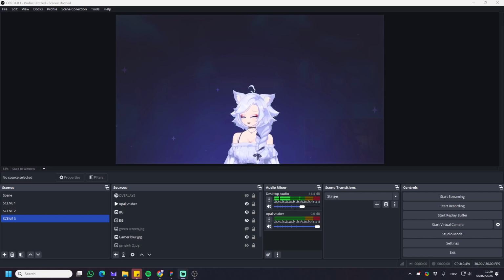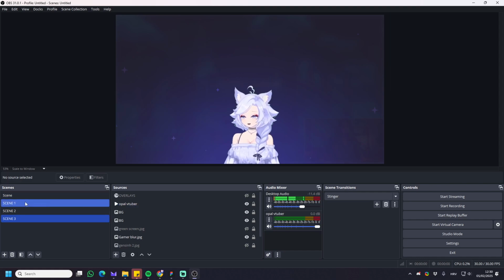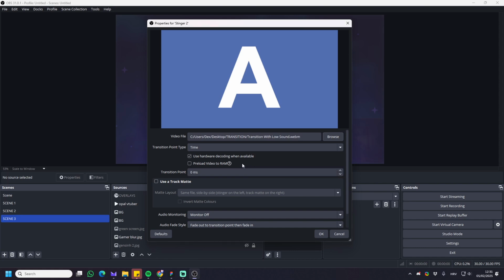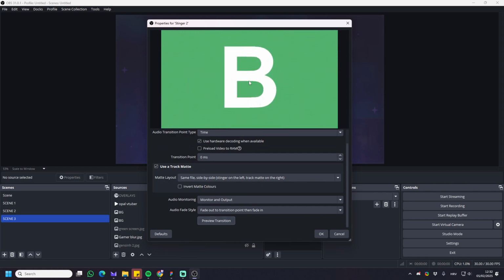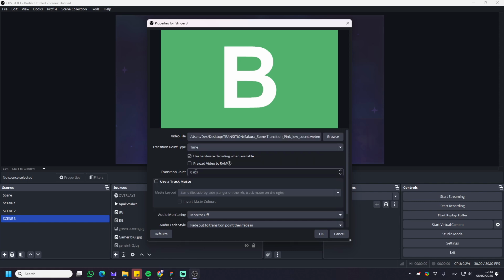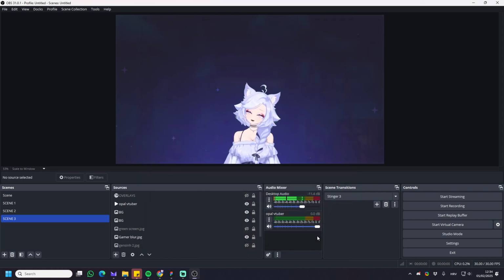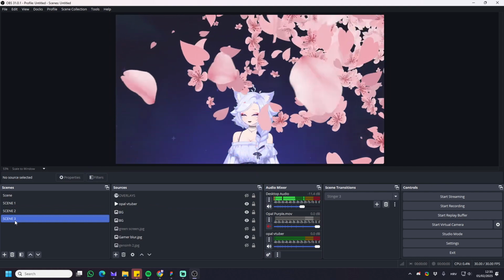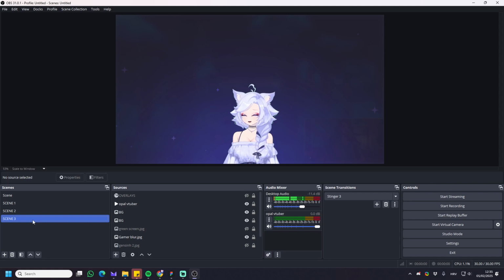How to Add Different Transitions to Different Scenes in OBS | OBS Studio Tutorial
✨ Want to level up your stream? Learn how to add unique transitions for each scene in OBS!
In this tutorial, we’ll guide you through setting up different transitions for scenes in OBS Studio to give your stream a more dynamic and professional look. Whether you're a Twitch streamer, VTuber, or content creator, mastering scene transitions can make your stream stand out!

Transitions used in the video
Glass Rainbow Screen Shatter Matte Stream Transition

📖 What You’ll Learn in This Tutorial:
🎥 How to Apply Different Transitions to Different Scenes in OBS
⚙️ Best OBS Transition Settings for seamless switching
🔄 How to Install and Use Custom Stinger Transitions
🎮 Pro Tips for Smoother Scene Changes in live streaming

🌟 Why Use Scene Transitions in OBS?
✨ Enhances Stream Aesthetics – Adds a professional touch to your stream.
🔀 Smooth Scene Changes – Avoids jarring cuts between scenes.
🎭 Personalized Branding – Match transitions with your stream theme.
⚡ Engages Viewers – Keeps your audience immersed in the content.